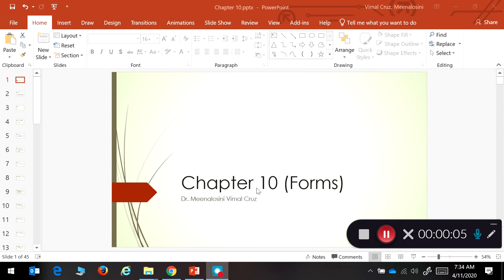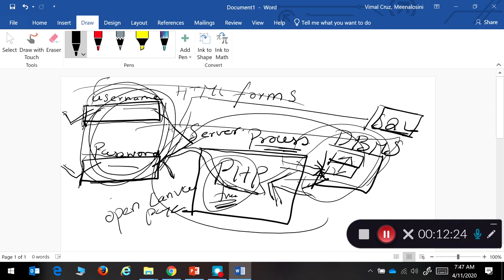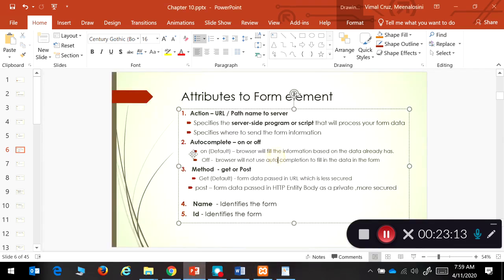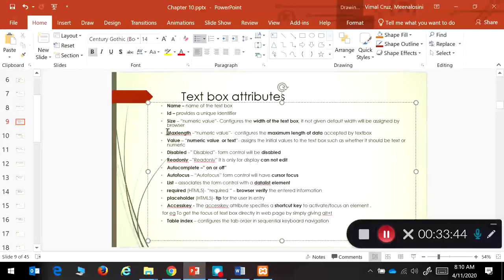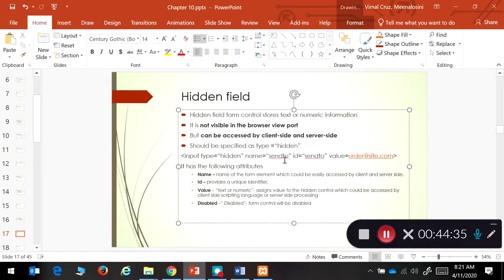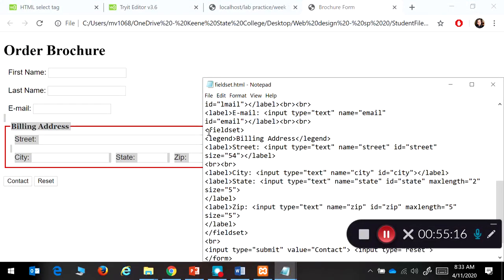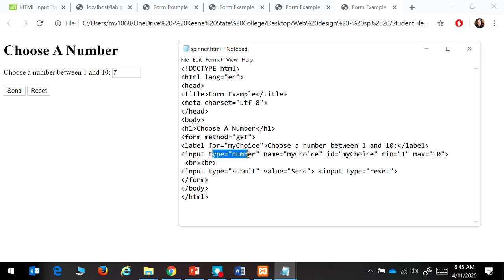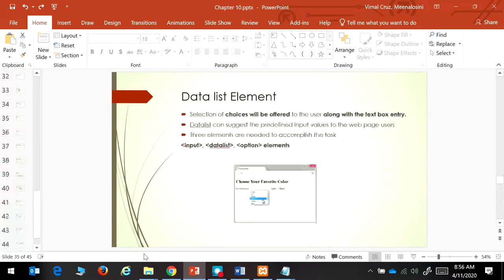Web Design-Chap_9-Sec_3-Form Basics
The viewers will learn how to add forms in the web pages